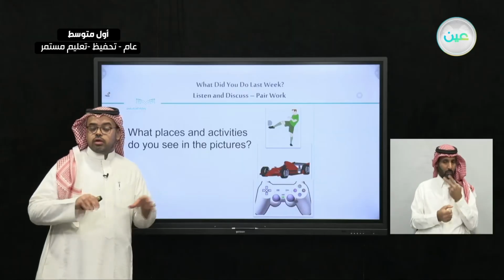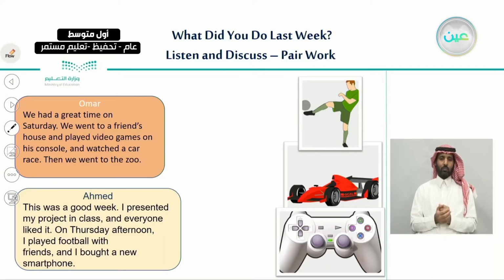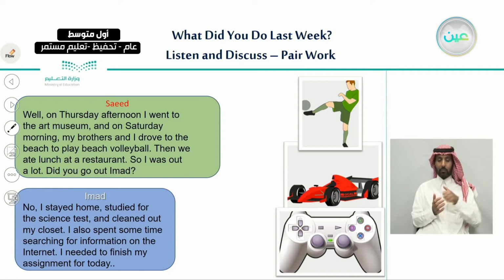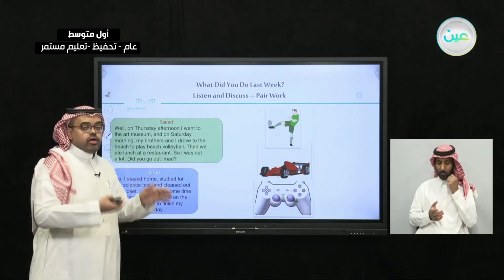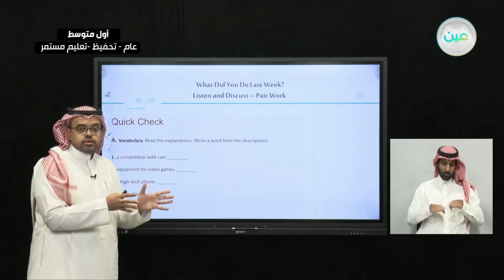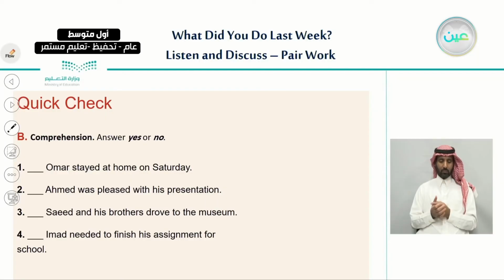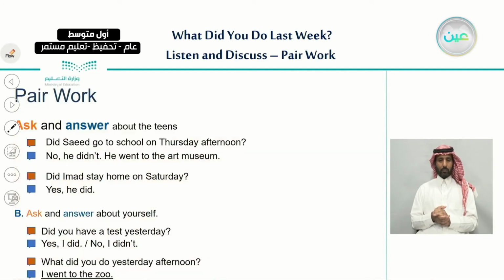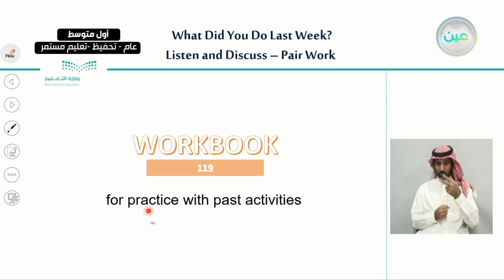"What Did You Do Last Week?1. Listen and Discuss 2. Pair Work - اللغة الإنجليزية - أول متوسط"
الحصة الثامنة - الأربعاء - الأسبوع الثامن - أول متوسط